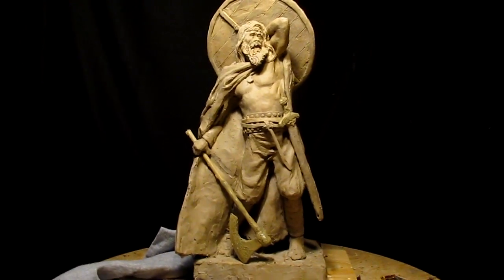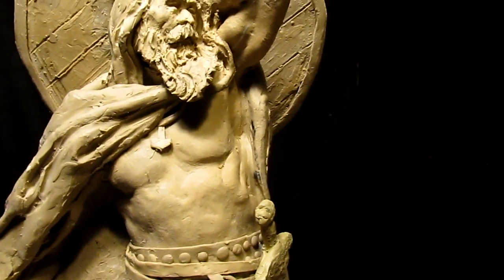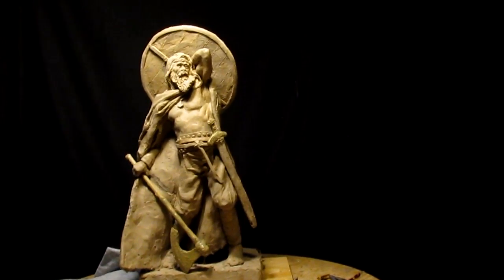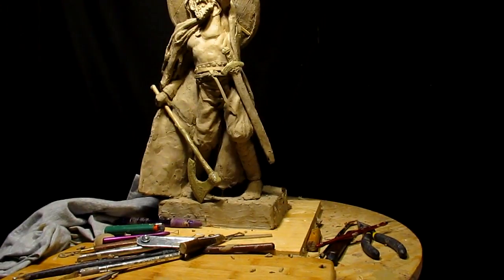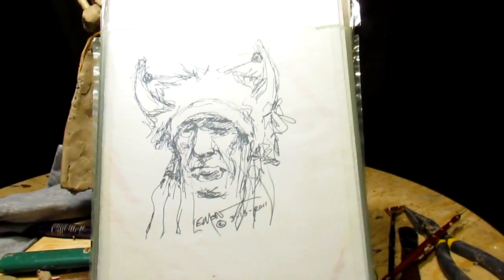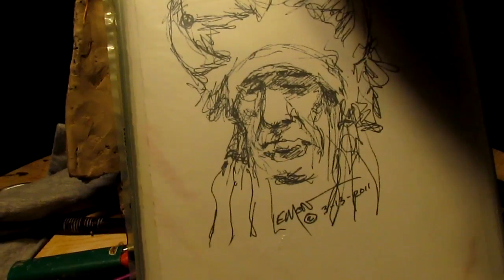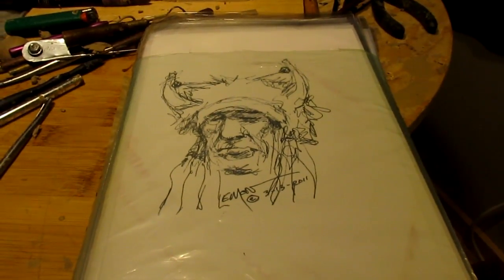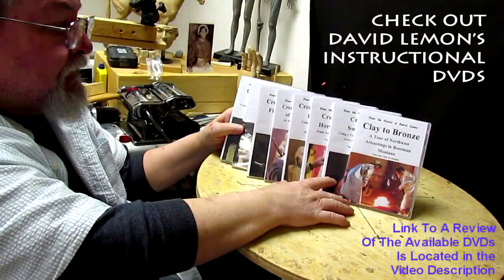The Viking Instructional DVD Announcing A Special Gift When you Purchase My DVDs